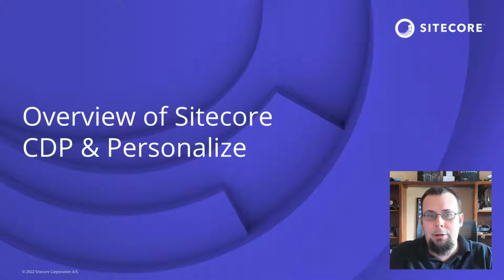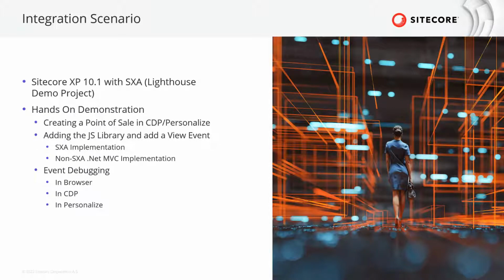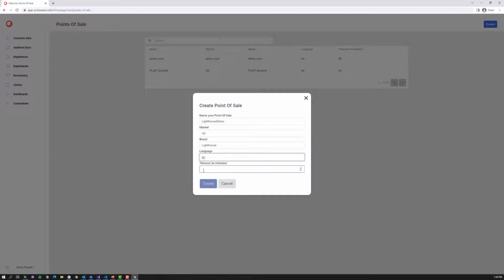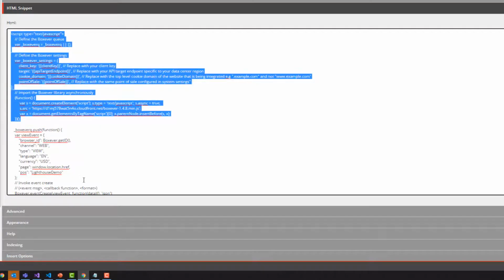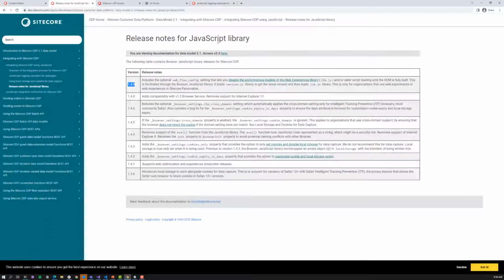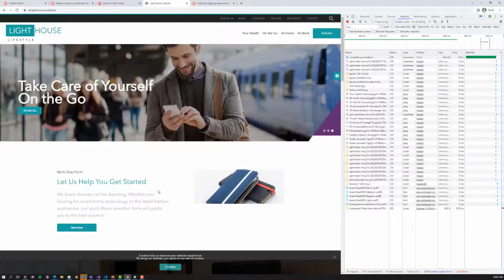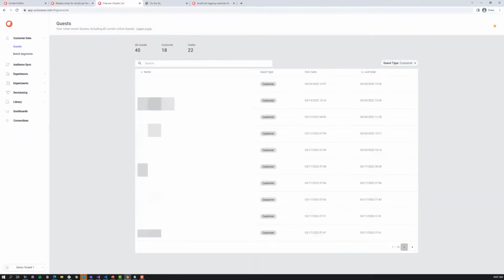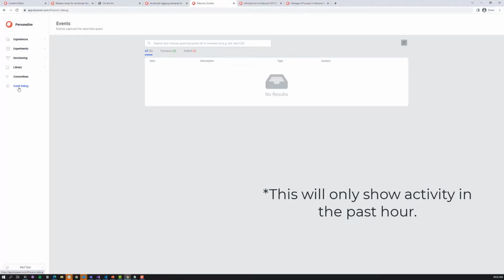Sitecore CDP & Personalize: Getting Started with XP and SXA | personalization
Sitecore CDP and Personalize bring together real-time behavioral insights and all your customer data so you can understand and instantly engage every customer and anonymous visitor.

In this video, Sitecore Developer Advocate Dylan Young shares a simple exercise on adding Sitecore CDP/Personalize to your existing SXA or .Net MVC website, using the Sitecore CDP JavaScript Library.

After watching the video, click the link below for the Sitecore XM + Personalize FAQ, which provides answers and advice on how personalized full-stack (omni-channel) options work, migrating XP personalization rules to Personalize, and more.